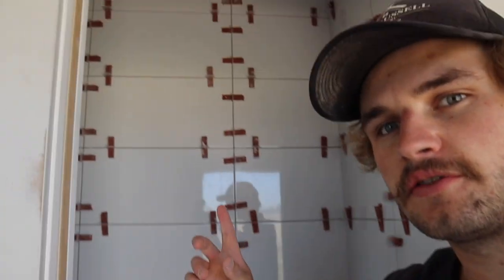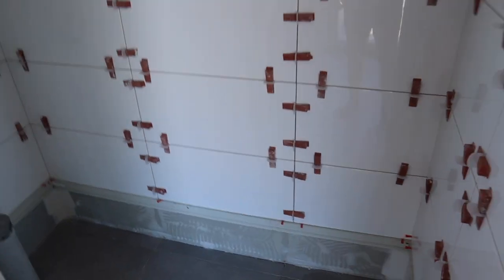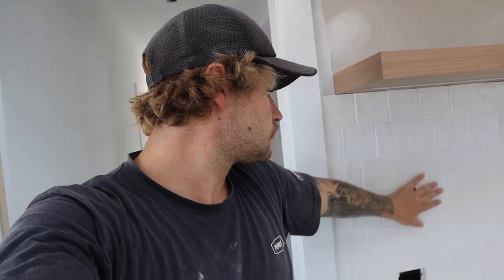The start of 2023!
Welcome back to the channel!! More exciting times coming.